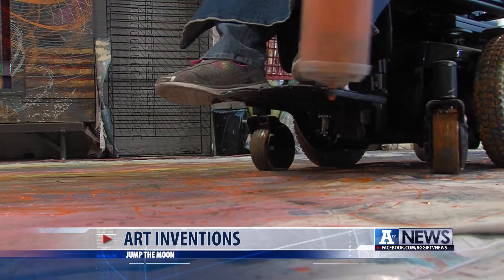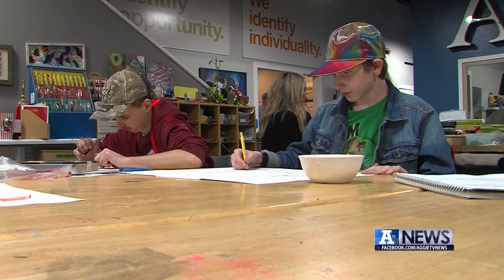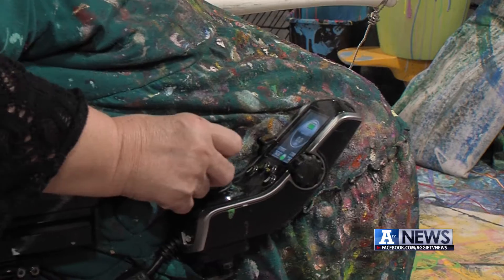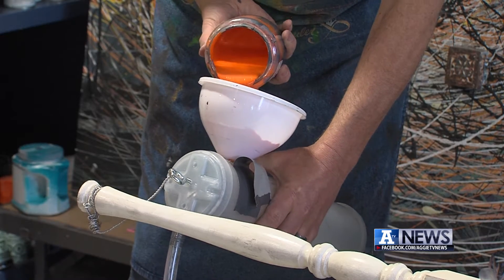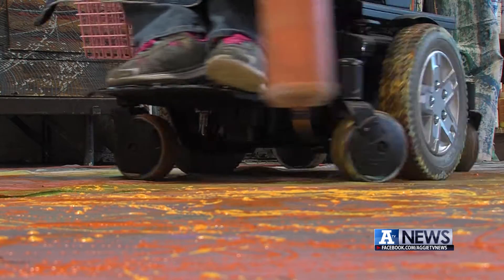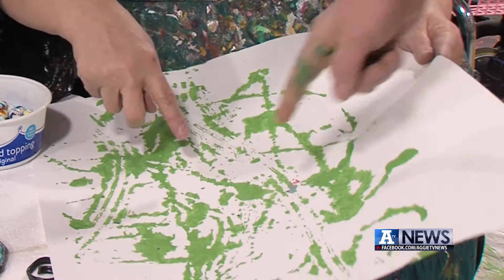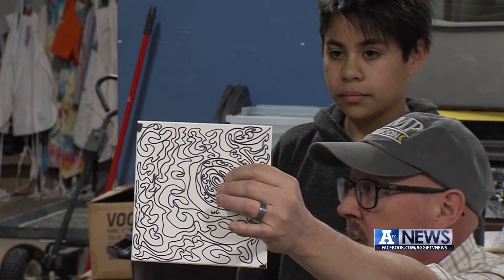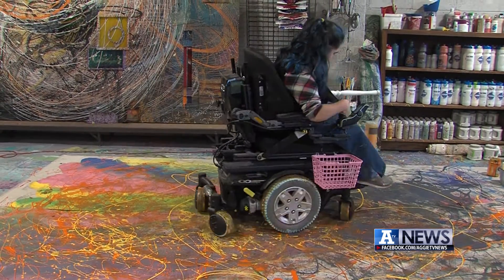Wheelchair Art PKG